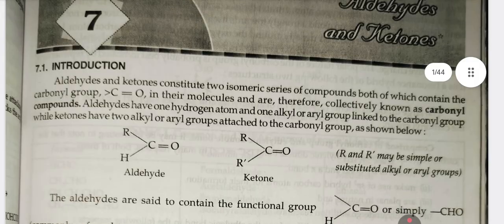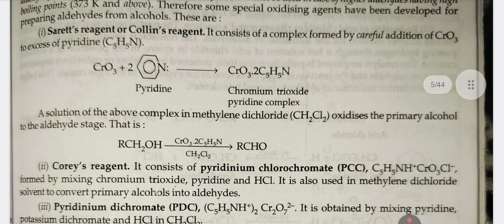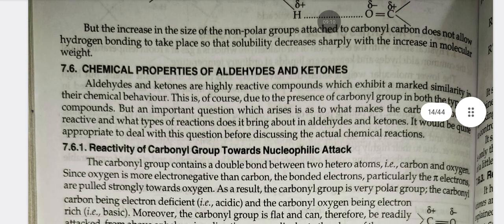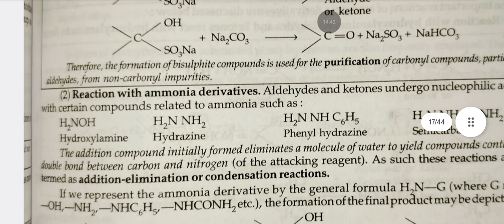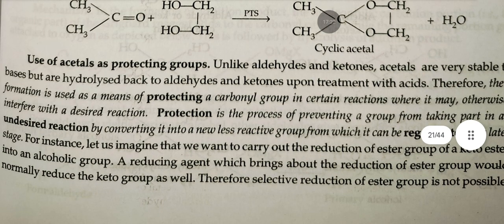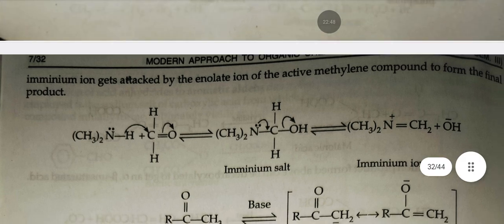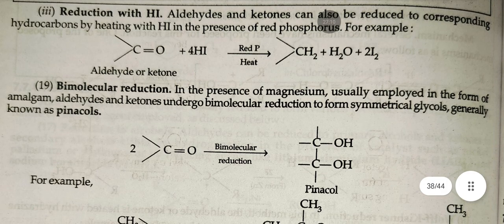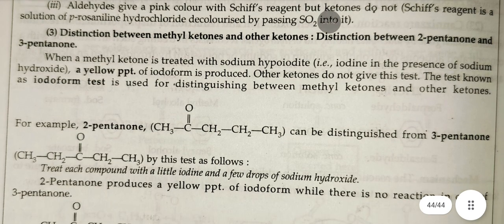ALDEHYDE AND KETONE